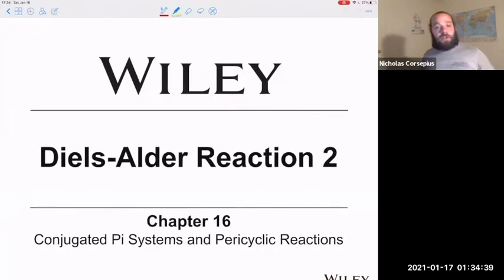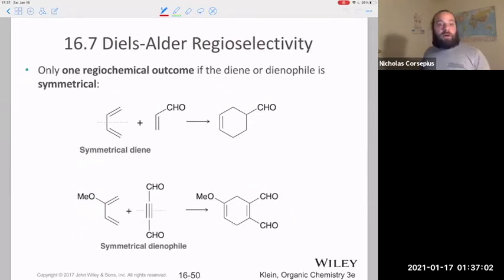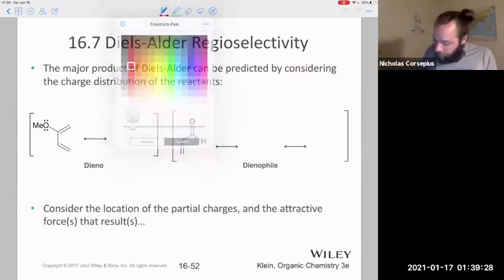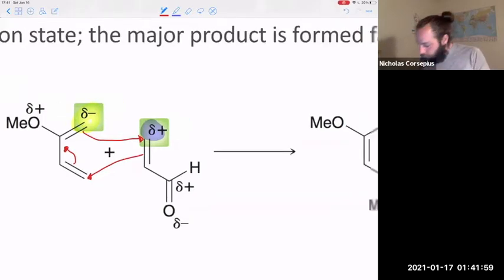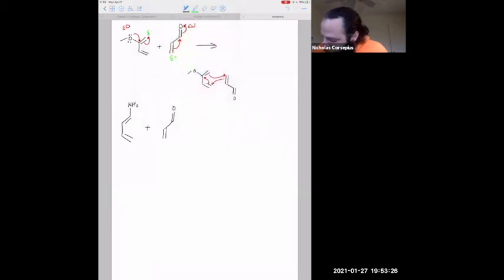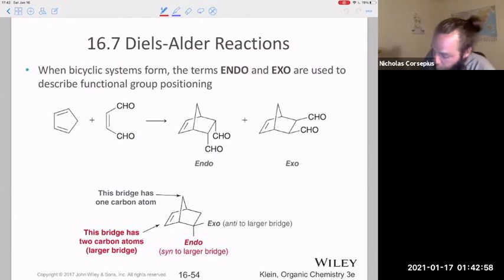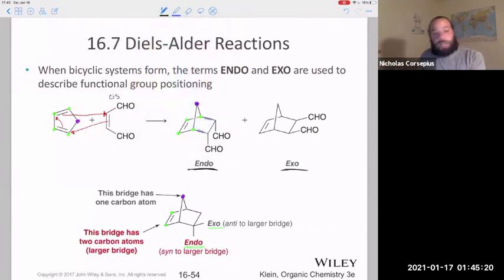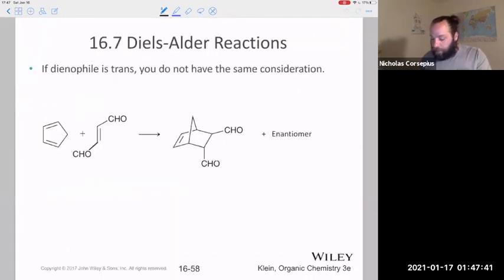Ch 16 Diels Alder Reactions 2